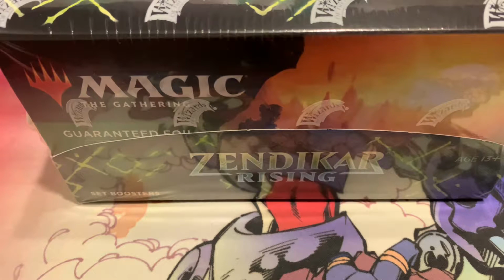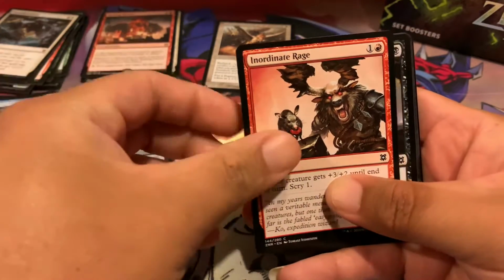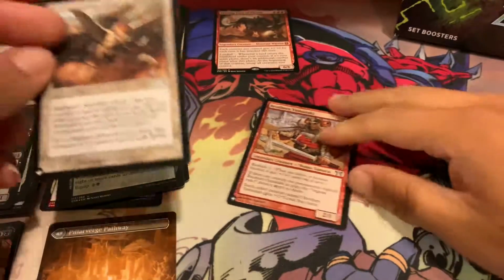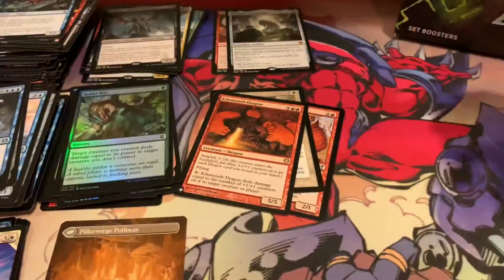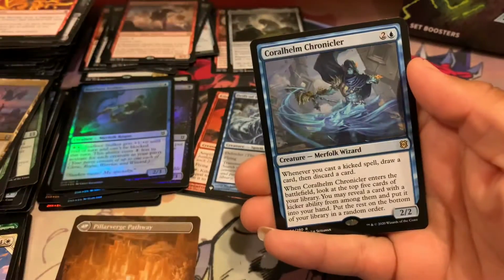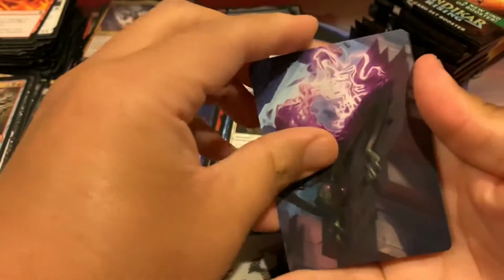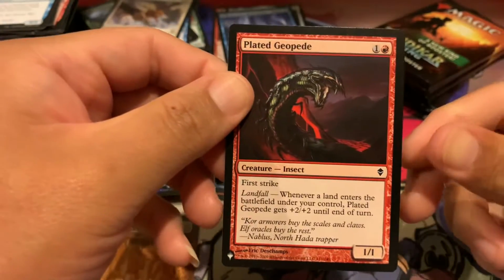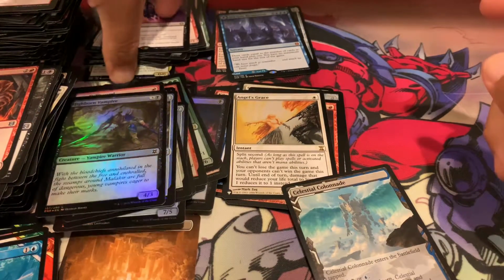Zendikar Rising Set Booster Box Opening #1 THE LIST!